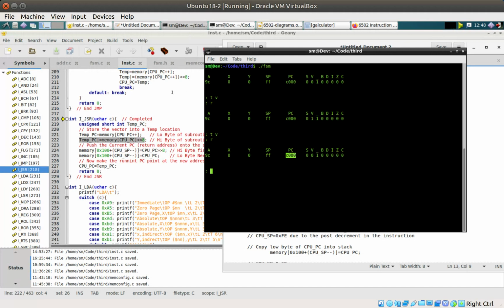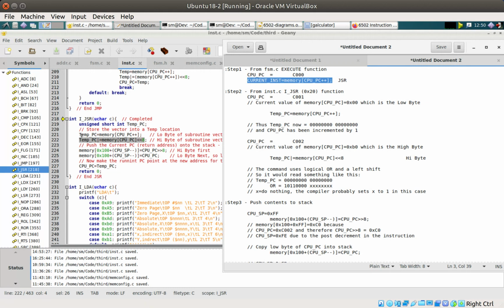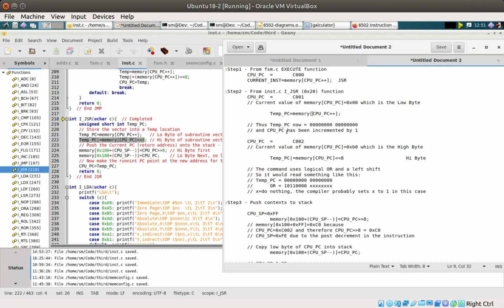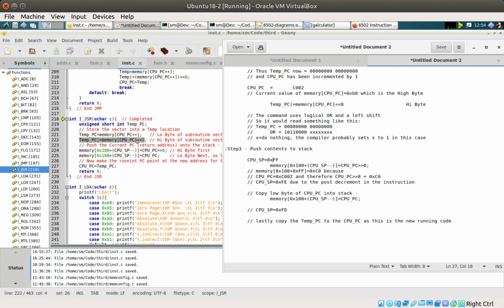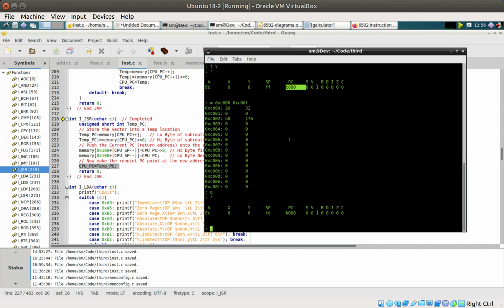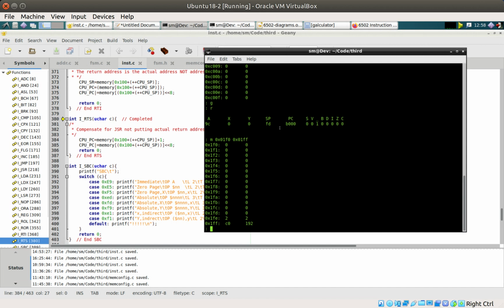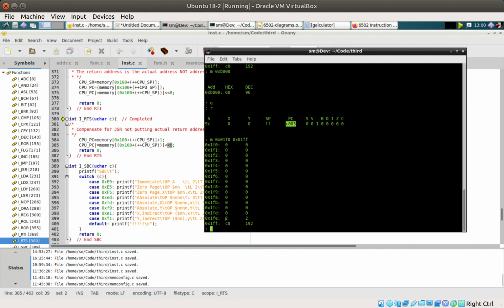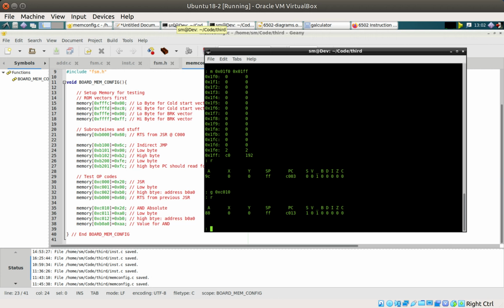6502 Emulator 11 Phase 3 Video 2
This Video shows how the various addressing modes were implemented, what the JSR and RTS commands do with the stack and Stack Pointer.  The idea here is to walk through in some detail what each line of code does in the function, so that later on, it should be fairly obvious how the functions are built up from the very basic building blocks and ideas of binary manipulation.